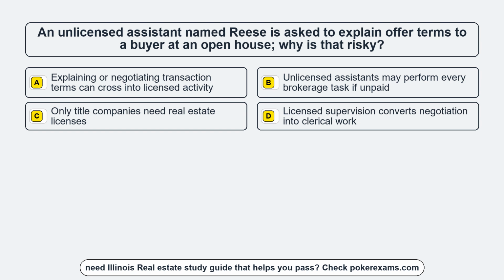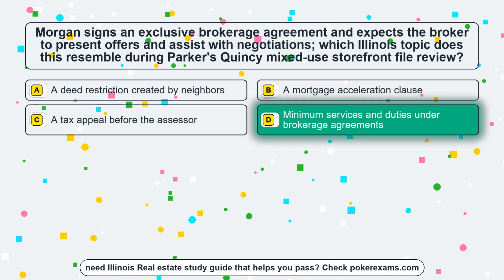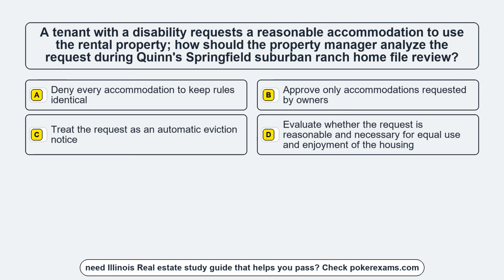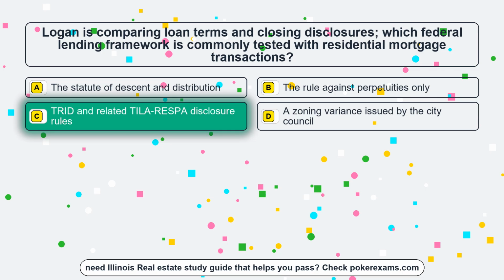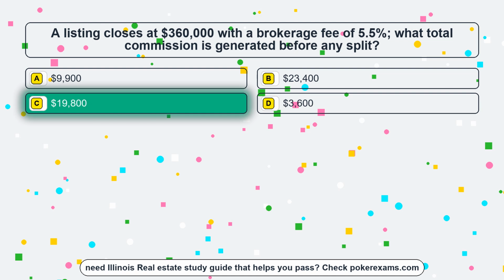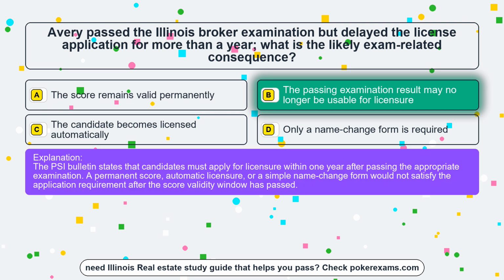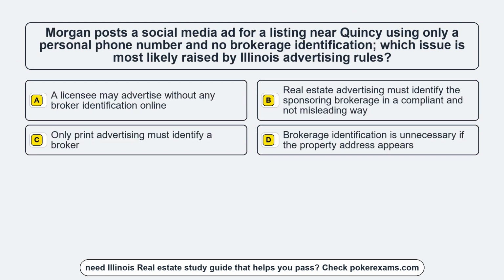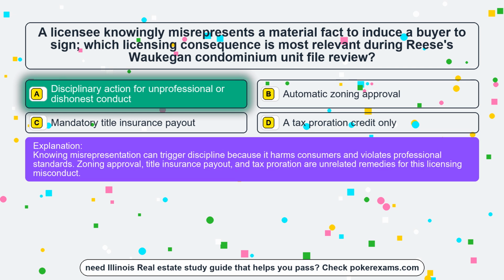Illinois Real Estate Math Questions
Worried about the 2026 Illinois Real Estate Exams? This comprehensive course sharpens your judgment, deepens your understanding, and steadies your nerves before test day arrives. Working through Illinois Real Estate Exams practice material now demands more than memorizing definitions. Passing hinges on applying agency law, contracts, disclosures, fair housing, financing, appraisal concepts, and licensing regulations to the practical situations agents encounter constantly. Since modern exams rely on scenario-based judgment rather than pure recall, your study plan needs to replace uncertain guessing with genuine, grounded confidence long before you walk into the testing room.

Treat this video as your companion through Illinois Real Estate Exams practice sets, covering every core area: property rights, zoning and restrictions, valuation methods, contract law, agency duties, mortgage financing, closing procedures, fair housing protections, and escrow handling. Every topic links directly to an agent's obligations toward buyers, sellers, tenants, landlords, and supervising brokers.

The real difficulty rarely lies in the underlying content itself. Instead, subtle wording changes turn what looks like a correct choice into an incorrect one. Pay close attention to phrases such as "initial action," "preferred approach," "legally mandated," "most probable," and "primary duty." These questions aren't checking rote memory; they're evaluating your ability to reason through a scenario. Once you pinpoint the real question being asked, eliminate the traps, and select the response consistent with Illinois real estate statutes, everything becomes considerably clearer.

This goes well beyond a simple bank of Illinois Real Estate Exams questions — it's a guided breakdown of the logic supporting every answer. Landing on the correct option isn't the whole point. You'll follow the exact reasoning path licensed agents rely on, understanding precisely why the incorrect choices collapse under examination. That level of depth strengthens your understanding of escrow accounts, titles, rental agreements, fair housing standards, and professional obligations.

Use this combined video and audio resource as a rehearsal before your actual test. Note anything unclear or answered incorrectly as you progress, then dedicate genuine study sessions toward reinforcing those weaker areas. Active recall works best here: pause the recording, verbalize your reasoning, then confirm accuracy. Return to missed items an hour afterward, once more the following morning, and again right before entering the testing site. This layered repetition lowers stress by teaching your mind to recognize patterns automatically.

Passing your Illinois Real Estate Exams on the first attempt ultimately depends on this kind of consistent, disciplined effort. Beyond this video lie additional resources: dedicated study guides, condensed reference sheets, and personalized coaching for anyone pursuing the entire Illinois Real Estate Exams preparation bundle. Make use of sample assessments, topic summaries, and professional guidance to eliminate weak points, discover the genuine passing benchmark for Illinois Real Estate Exams, and craft a plan built for real outcomes. Check the linked resource hub for the whole collection, and keep watching for upcoming updates.

Here's your full outline for the Illinois Real Estate Exams:
- Illinois Real Estate Exams — essential subject areas
- Illinois Real Estate Exams sample questions
- Strategies for passing the Illinois Real Estate Exams
- Optimal pacing approach for the Illinois Real Estate Exams
- Illinois Real Estate Exams 2026 preview
- Leading tips for succeeding on the Illinois Real Estate Exams in 2026
- Understanding the passing threshold for the Illinois Real Estate Exams
- Illinois real estate license examination practice set
- Illinois real estate exam final walkthrough